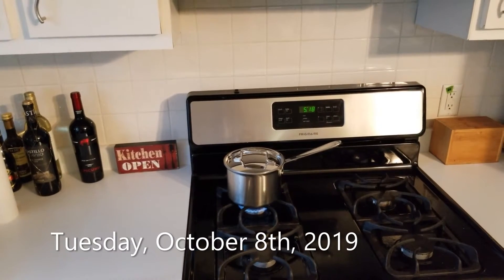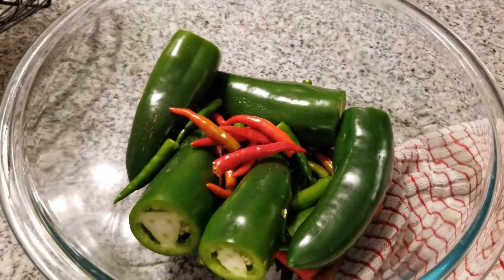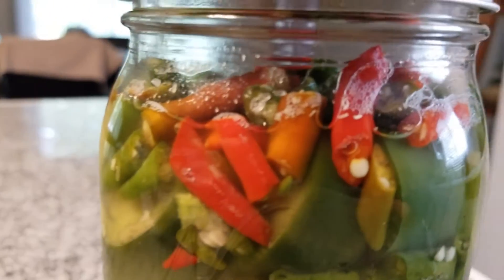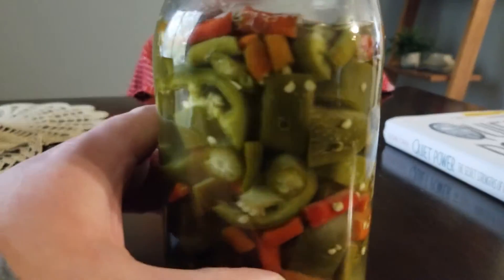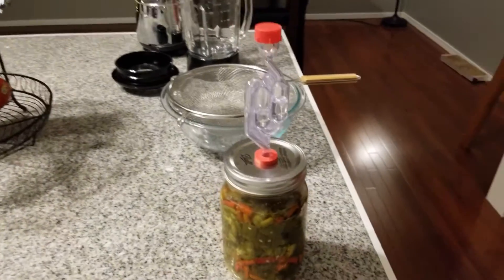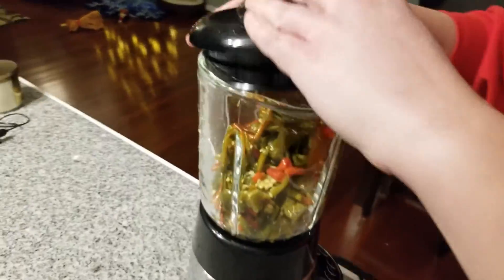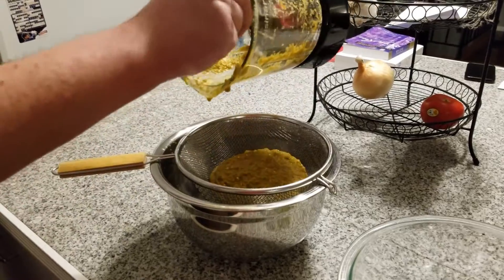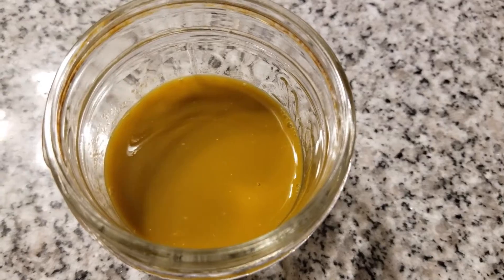2019 Garden Addendum 2 - Hot Sauce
We took all the hot peppers from the garden and fermented them!